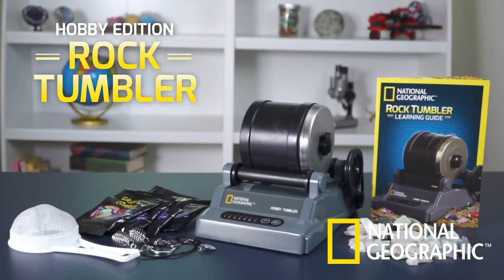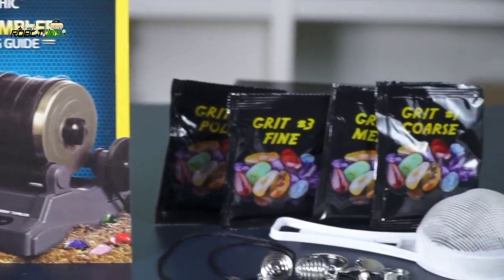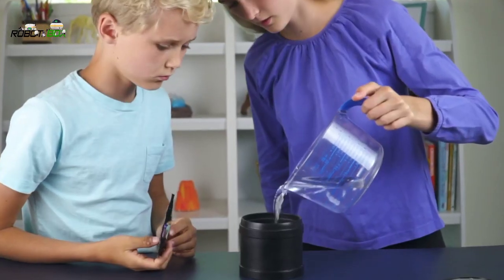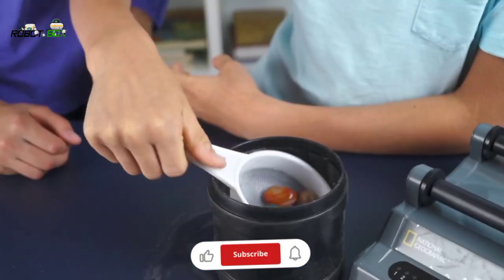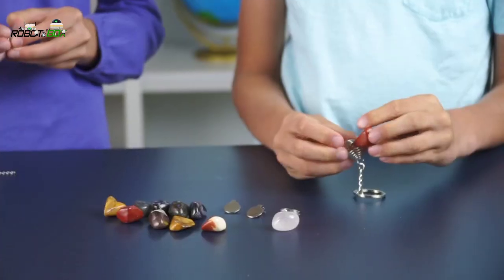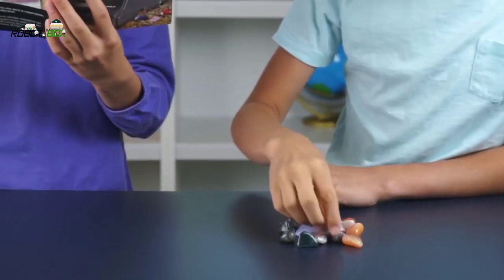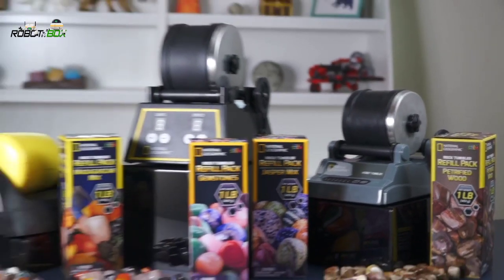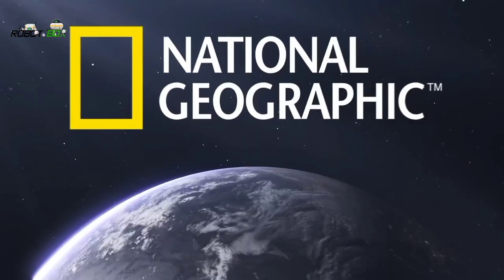NATIONAL GEOGRAPHIC Hobby Rock Tumbler Kit.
Hi,
That's it.